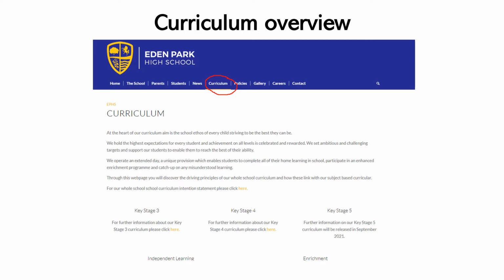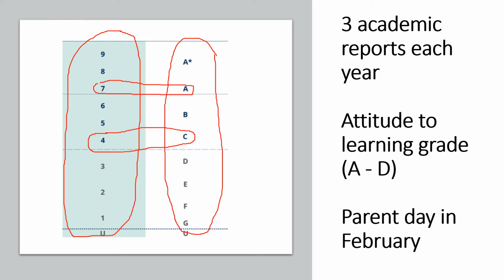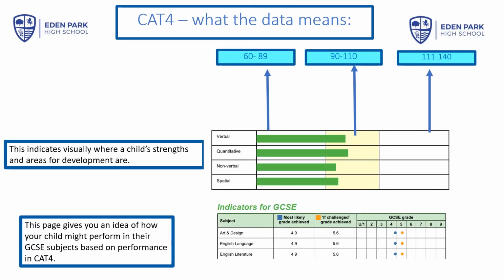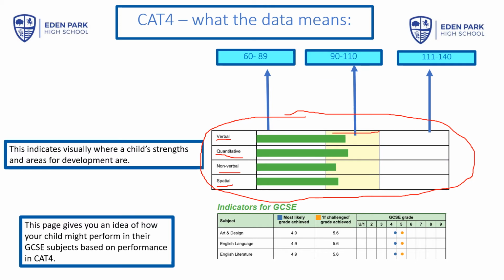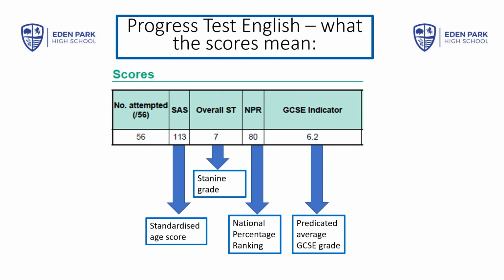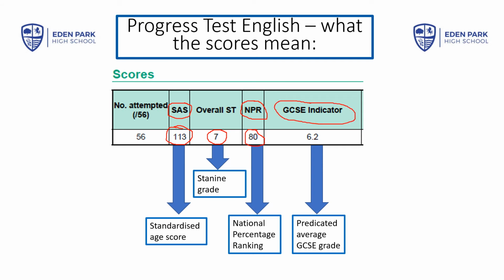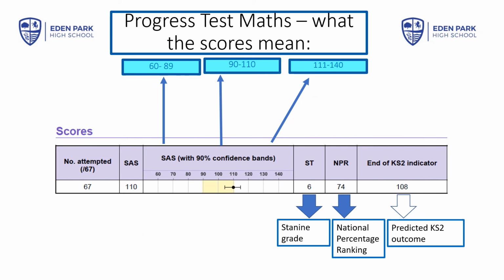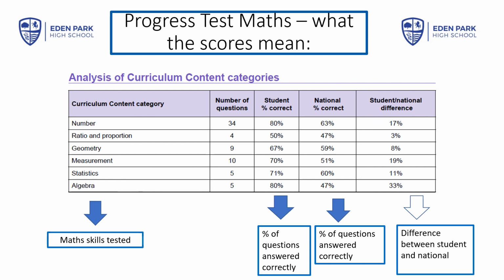Mr. Muzio presenting Baseline Data